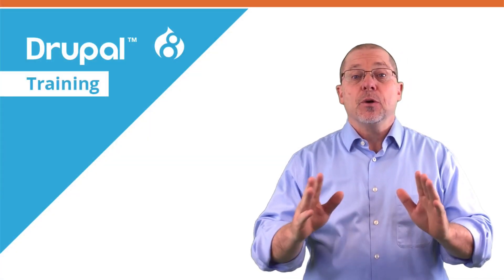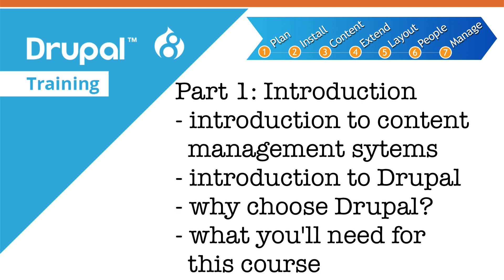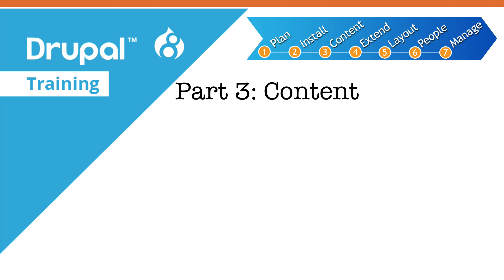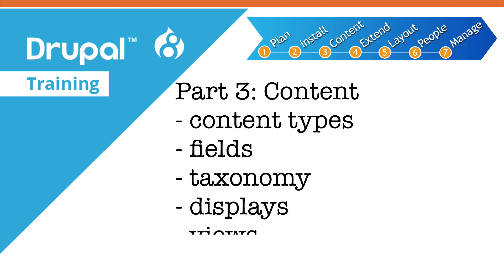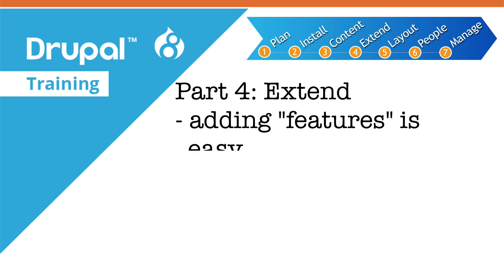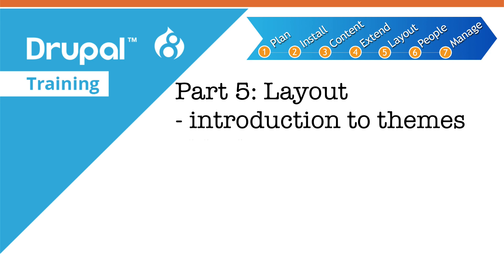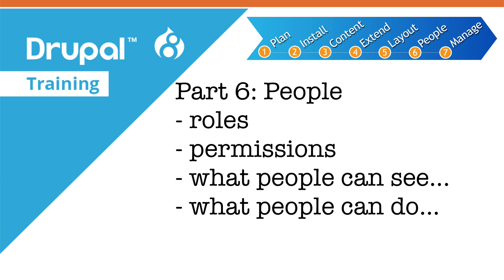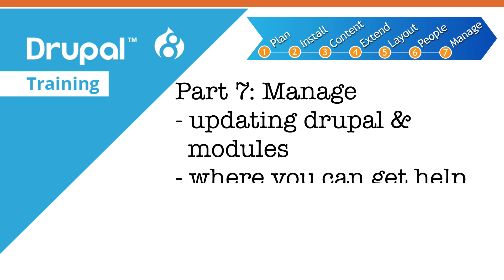Drupal 8 Beginner, Lesson 1: Introduction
Welcome! This is the introduction to the Absolute Beginner's Guide to Drupal 8, created We're pleased to present this course in partnership

Drupal is an amazing tool for creating websites and applications. With the release of version 8, Drupal is only getting better. Even if you've never set up a website before, we'll take you step-by-step through the entire process of building a Drupal site.